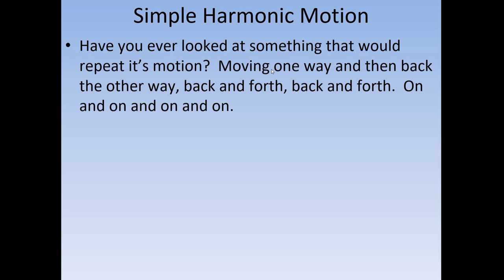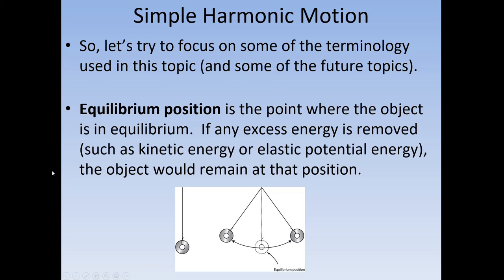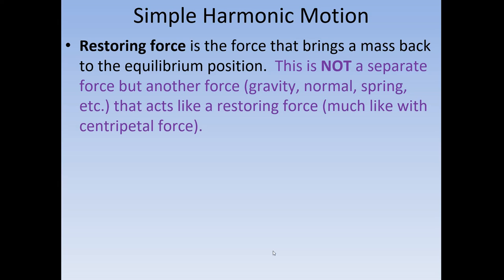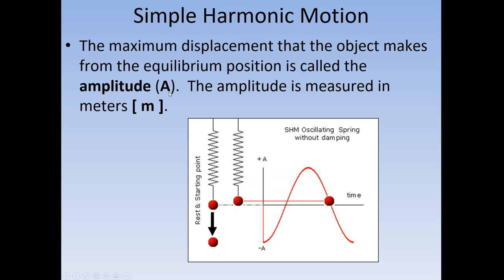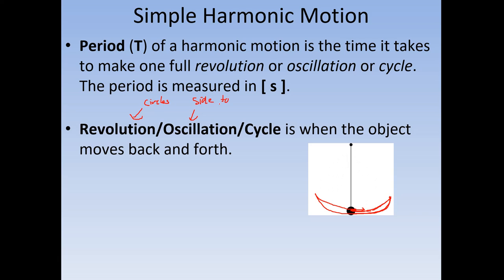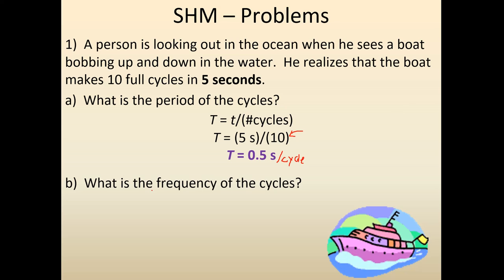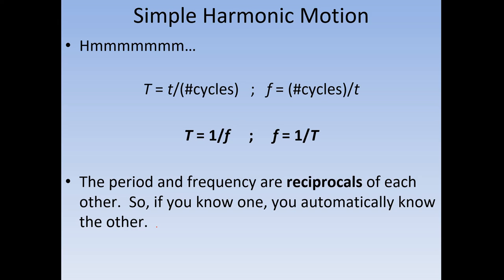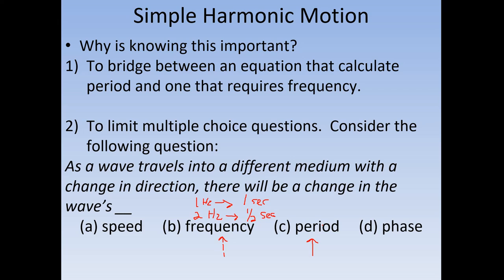7.1 Intro to Simple Harmonic Motion